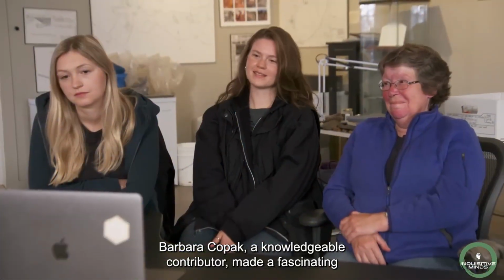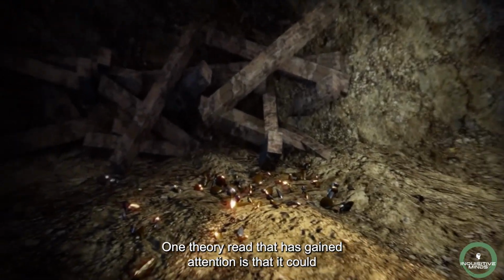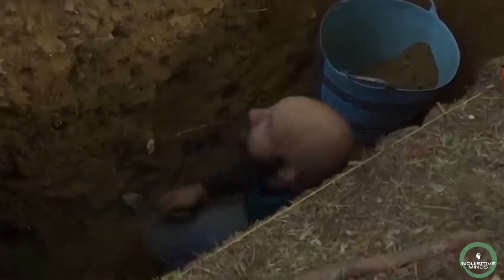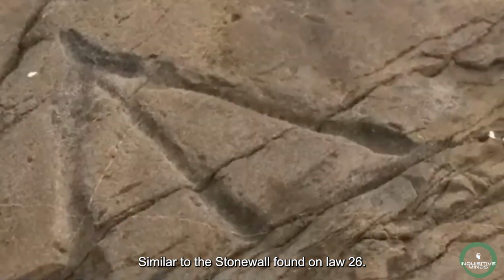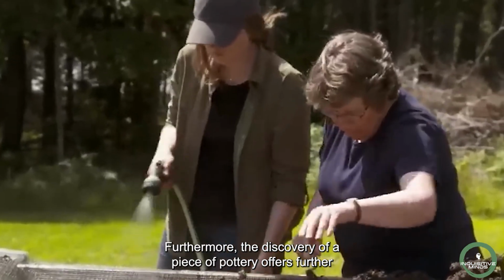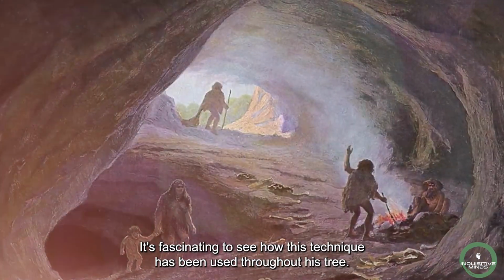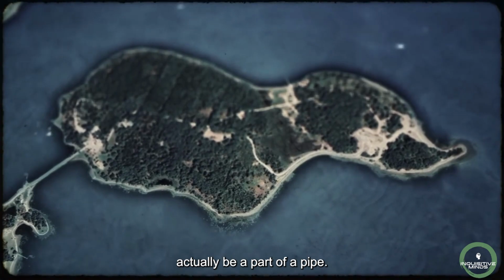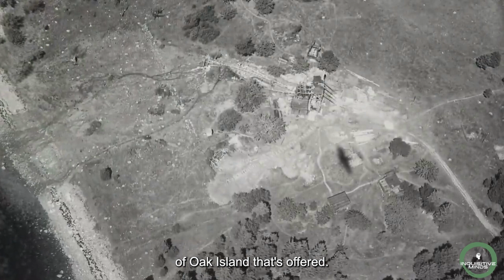You won't believe what they found on Oak Island! | Inquisitive Minds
✨The Mystery of Oak Island is a captivating and enduring enigma that has fascinated treasure hunters, historians, and explorers for over two centuries. Located off the coast of Nova Scotia, Canada, Oak Island has been the site of countless expeditions and ventures in search of a legendary treasure rumored to be buried there.

🍁 𝗔𝗕𝗢𝗨𝗧 𝗜𝗻𝗾𝘂𝗶𝘀𝗶𝘁𝗶𝘃𝗲 𝗠𝗶𝗻𝗱𝘀 🍁
Welcome to Inquisitive Minds, a YouTube channel that explores the mysteries and wonders of the world! From ancient artifacts to modern-day phenomena, we delve deep into the stories behind the objects, places, and fables that have captivated our imaginations.

So if you're a fan of history, folklore, and all things mysterious, then be sure to subscribe to Inquisitive Minds and join us on our journey to unlock the secrets of the world!

GalaxyTones
Get ready to be taken on a journey through space and sound. 🌌 GalaxyTones' music features a range of styles, from ambient chill-out soundscapes to more energetic, upbeat dance tracks. His sound is
Listen and download free music for content creators.